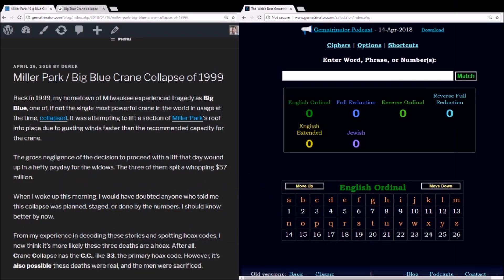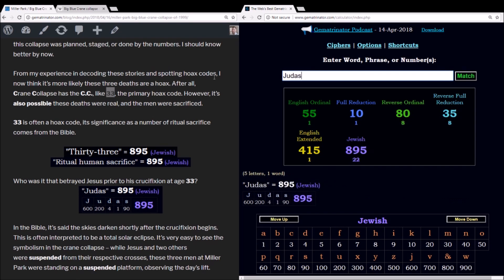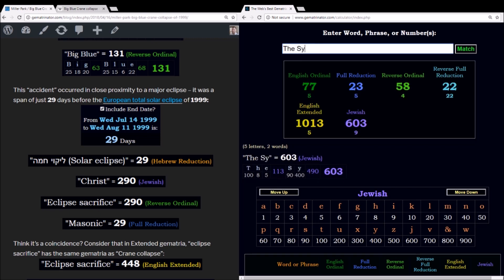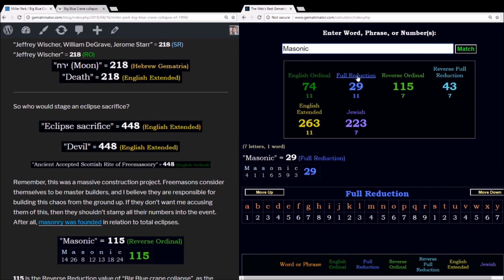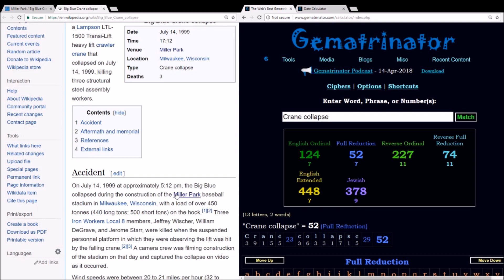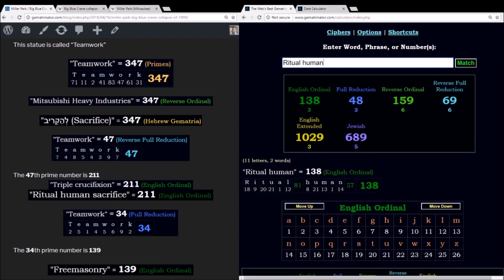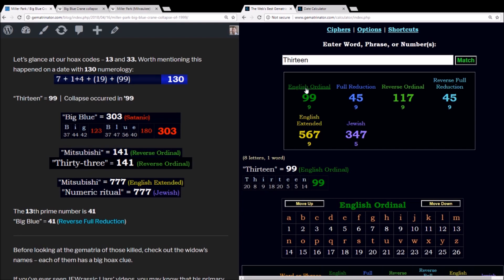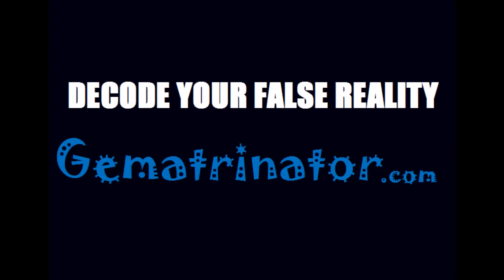Big Blue Crane Collapse - A Staged Ritual (Order out of Chaos)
The 1999 collapse of the Big Blue Crane in my home city of Milwaukee was intentional. Learn the simple code interrelating letters, numbers, and dates on the calendar, and you will begin to see the world for what it truly is - a stage show.